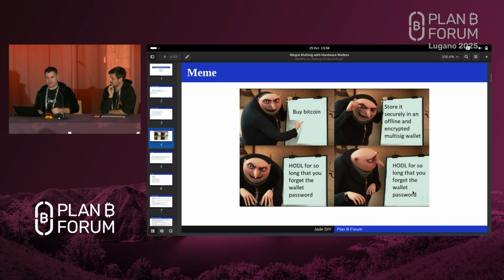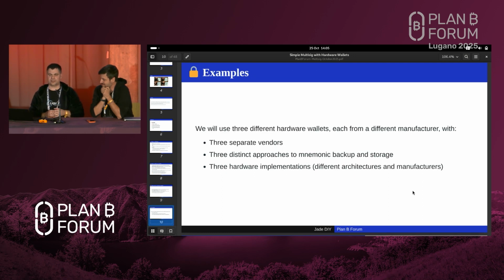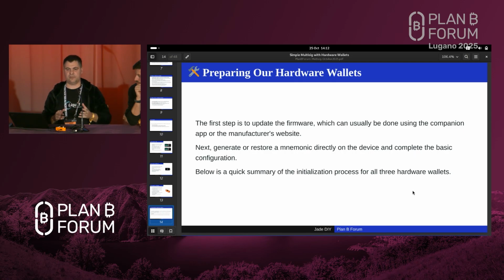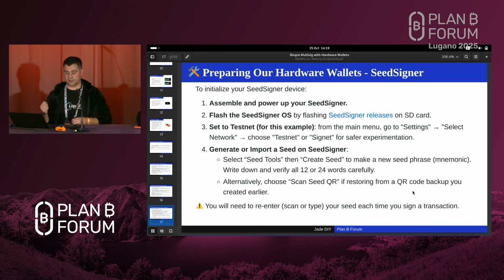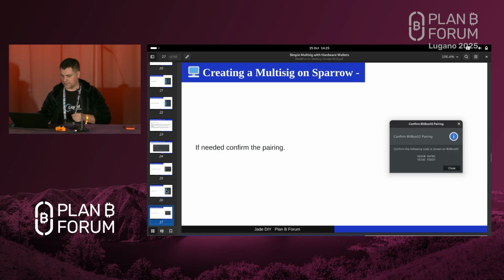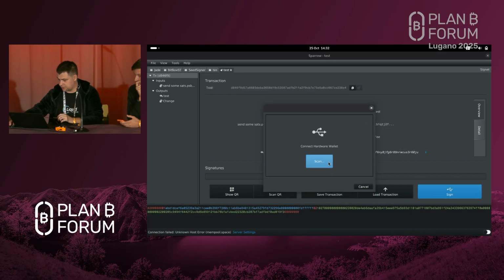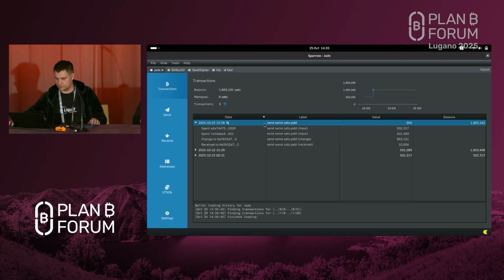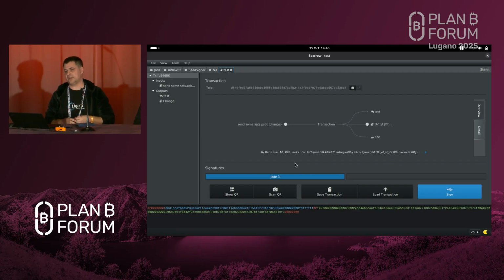Plan B Network Path - Master of the Keys- Simple Multisig with HWW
From the Plan ₿ Network Path at the Lugano Plan ₿ Forum, this is a practical workshop on upgrading your Bitcoin security.

Join Valerio Vaccaro and Riccardo Casatta for "Master of the Keys: Simple Multisig with HWW." This session breaks down how to easily set up and manage a multisignature wallet using popular hardware wallets (HWWs), giving you robust security without unnecessary complexity.

🚀 JOIN THE GLOBAL PLAN ₿ MOVEMENT

The conversation doesn't stop here. Secure your place at our upcoming forums and be part of the future:

🇸🇻 Plan ₿ FORUM | EL SALVADOR Join us in the land of freedom.

🇨🇭 Plan ₿ FORUM | LUGANO Return to the heart of Bitcoin in Europe. Secure your spot

Follow our channel for more content, panels, and interviews from the Lugano Plan ₿ initiative!